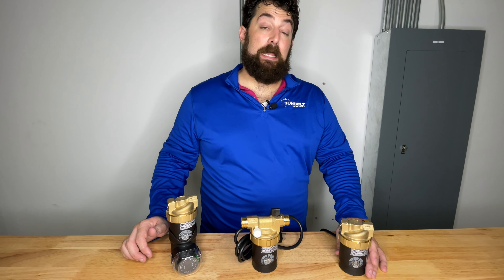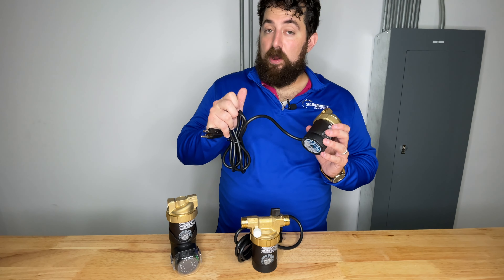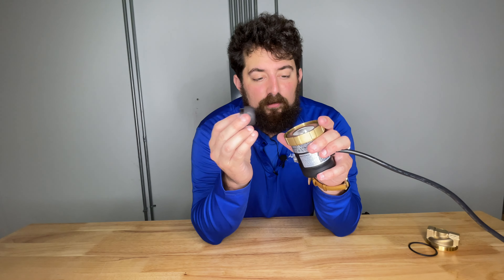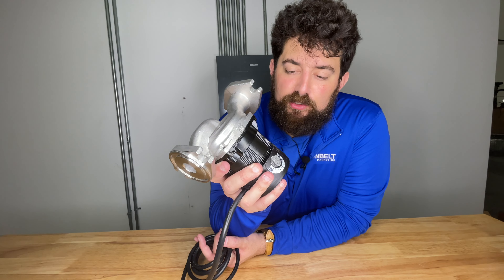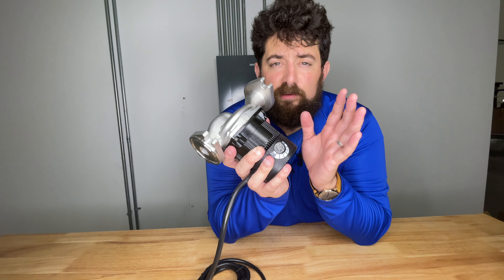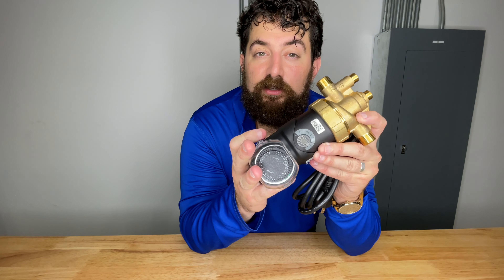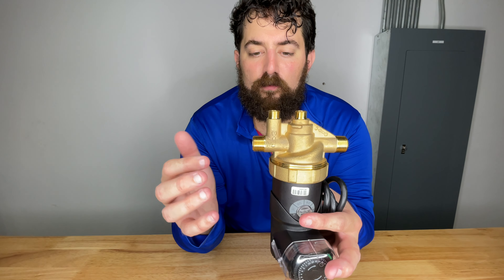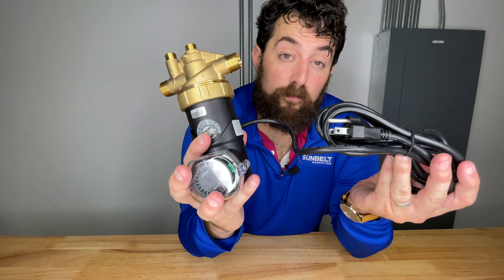4 Laing Offering